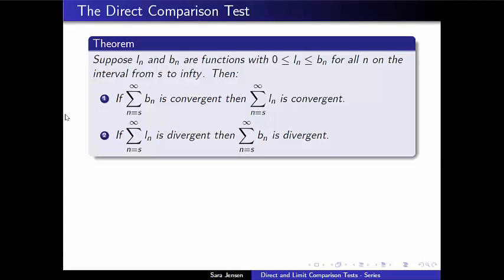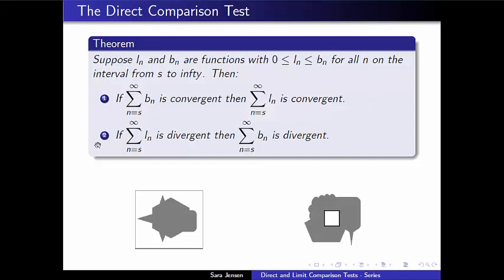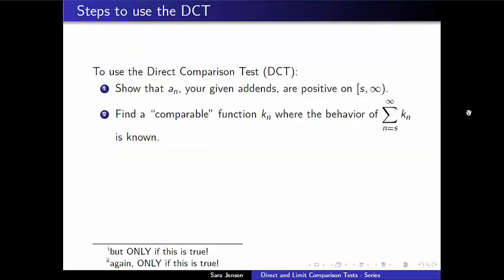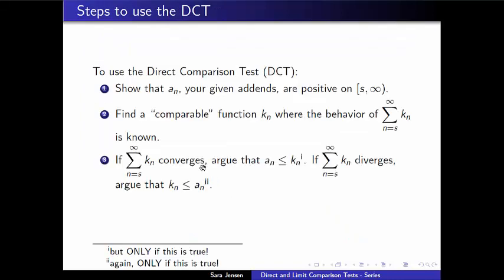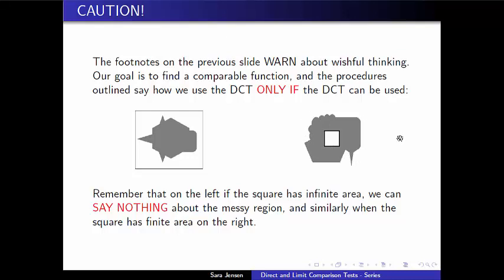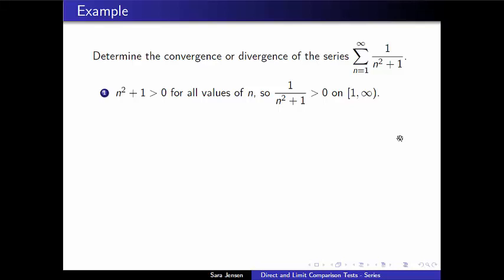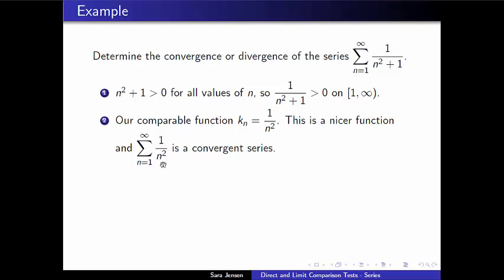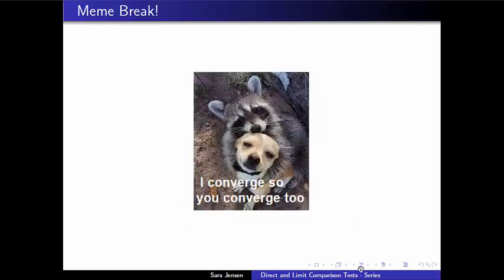DCT for Series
A video introducing the Direct Comparison Test for Series.  We give a visualization, outline the steps necessary to use the test, and give an example.